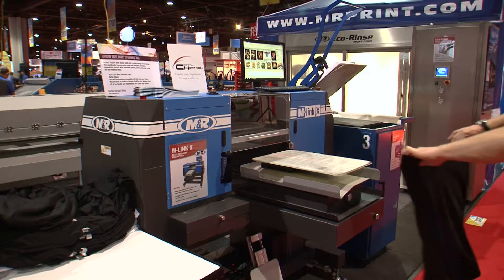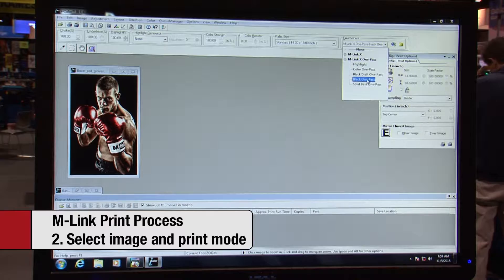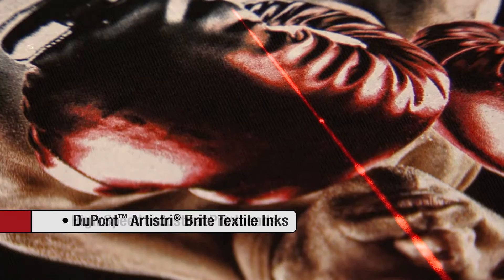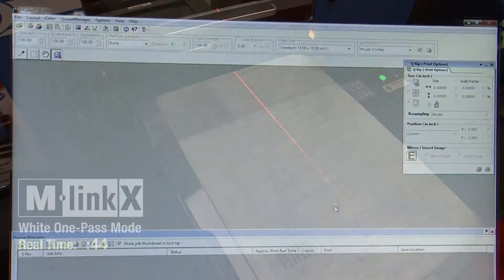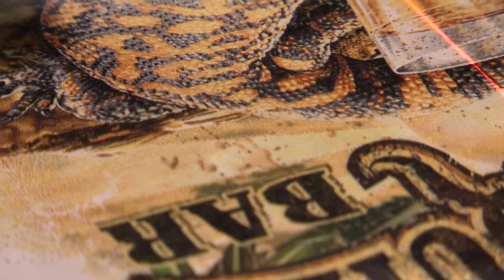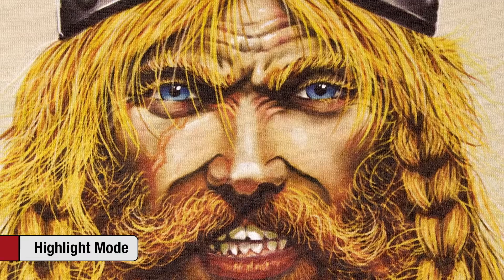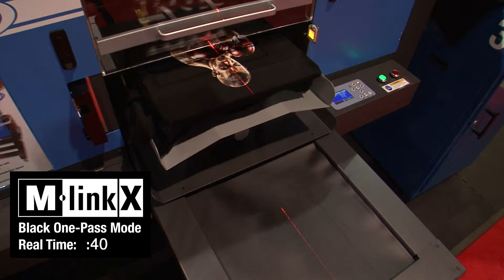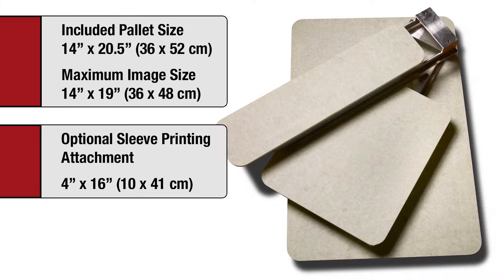M&R M-Link X Direct to Garment Printer | Dave Roper Ltd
The M&R M-Link X Direct to Garment Printer is one of the fastest direct to garment printers on the market but also the most cost effective.

Your Vision Our Passion